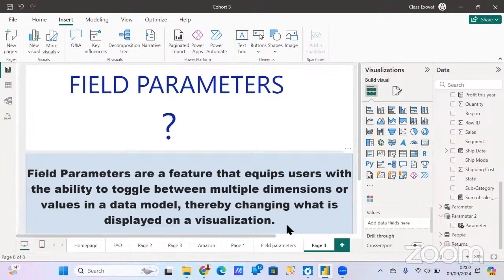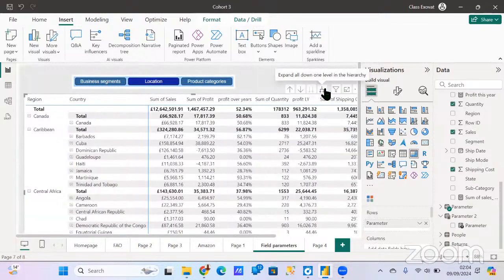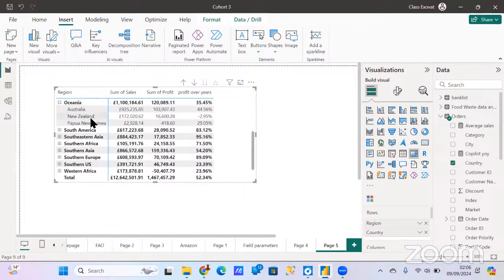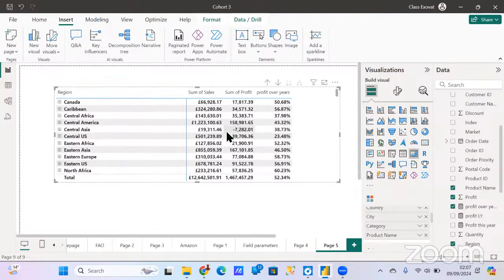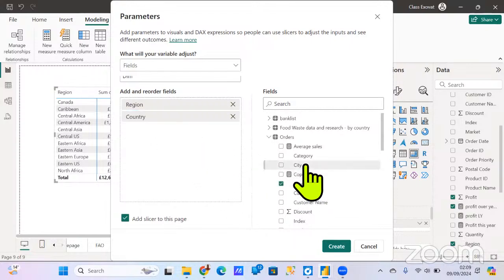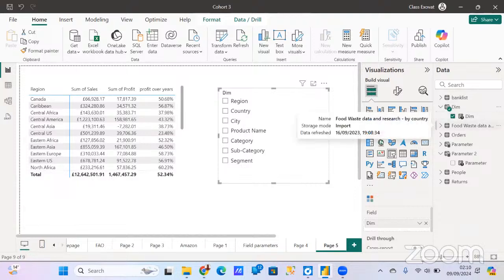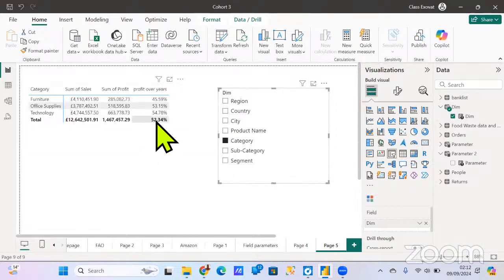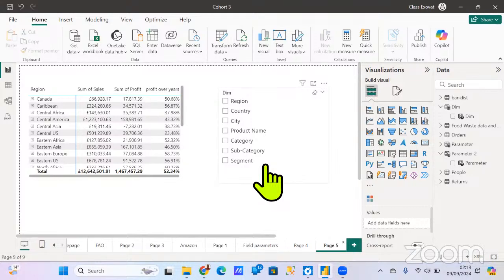FIELD PARAMETERS SIMPLIFIED!!!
Chapters
00:00 Introduction
00:17 How field parameters work
01:41 How to make field parameters